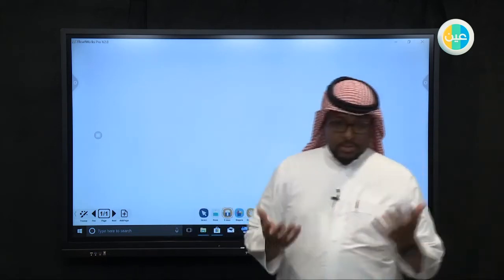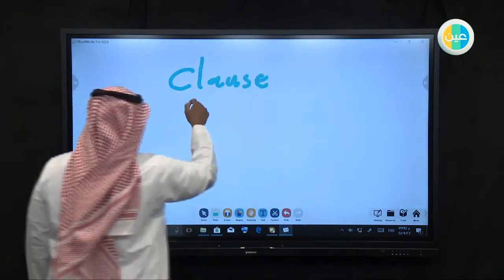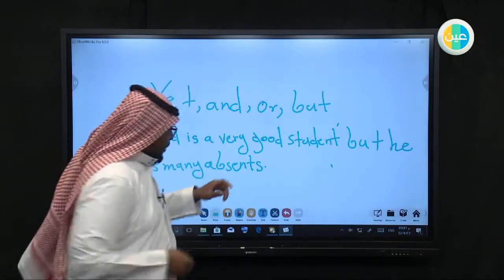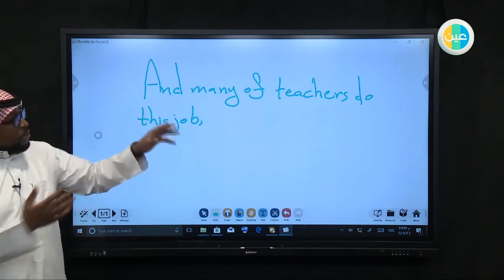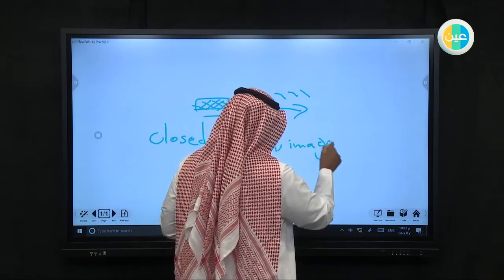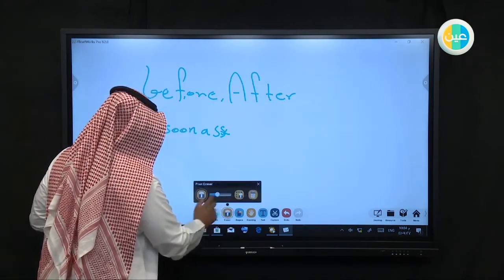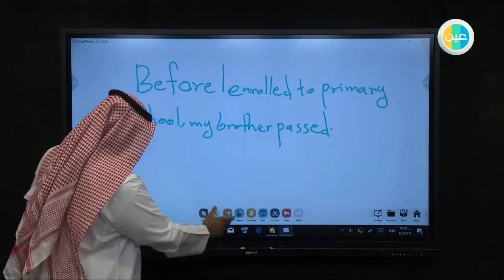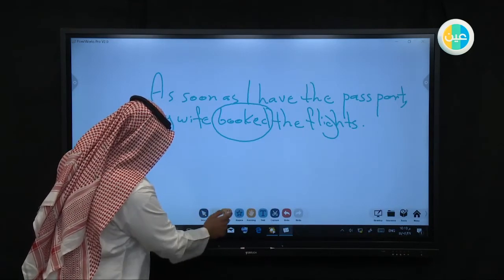دروس عين | Mega Goal 2– page 64-grammar – المرحلة الثانويه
شرح عبر دروس عين من مادة  Mega Goal 2 للصف المرحلة الثانويه للفصل الدراسي الثاني لدرس

 (grammar)